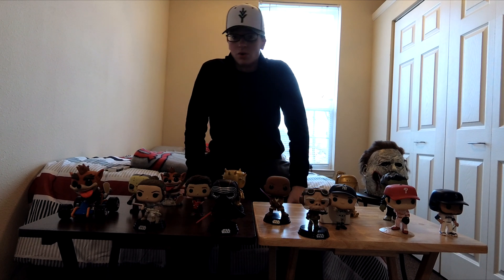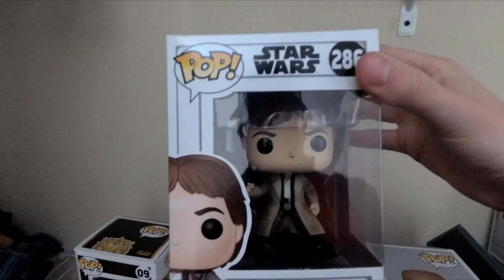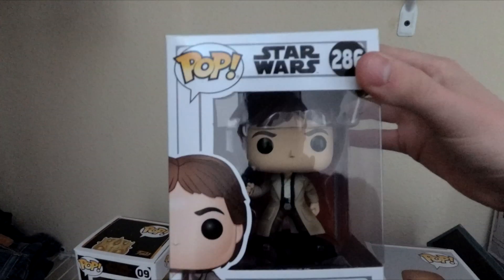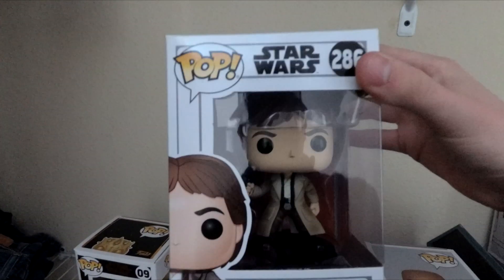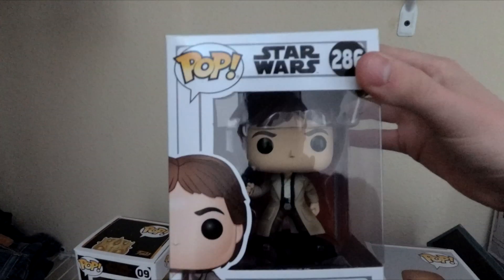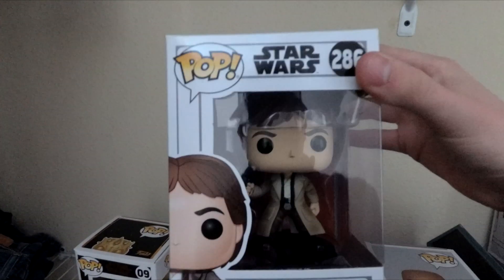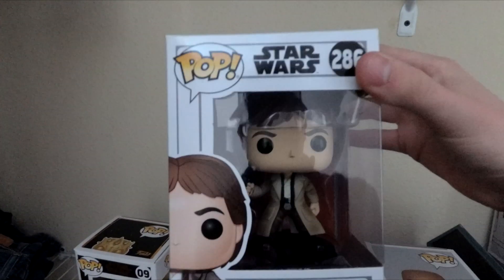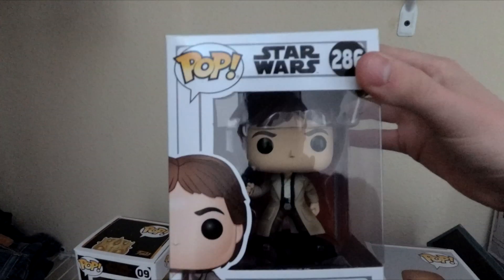The Addiction: Funko Pop Edition | Mega Wat Vlogs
Welcome back to another video! In today's video, I am going through all of my Pop figures and discussing the ones I want in the future.
Give this channel a sub if you like this content